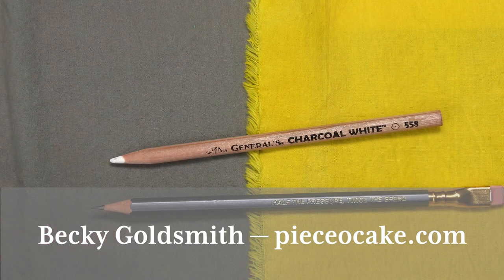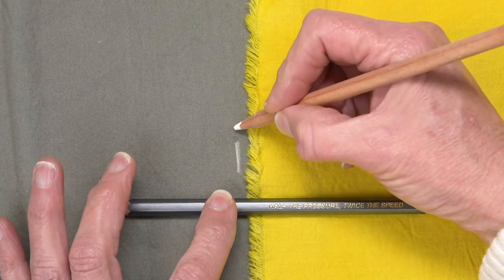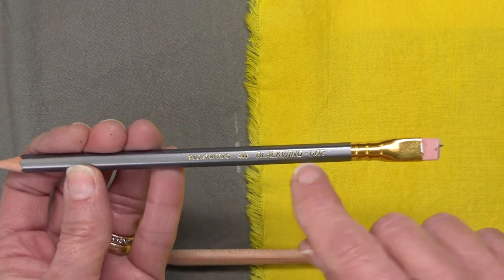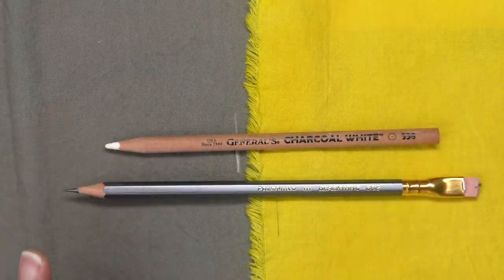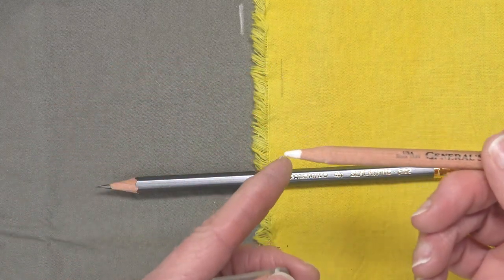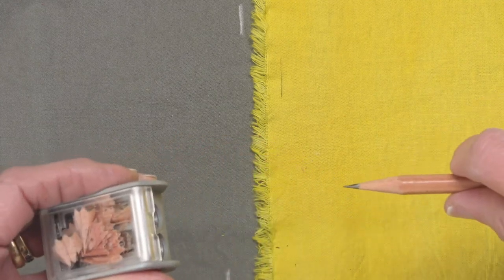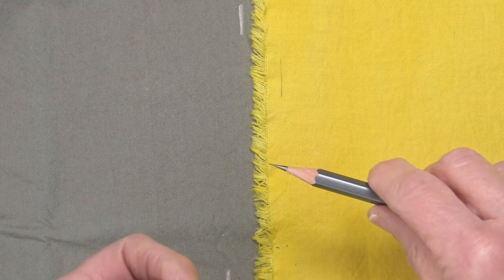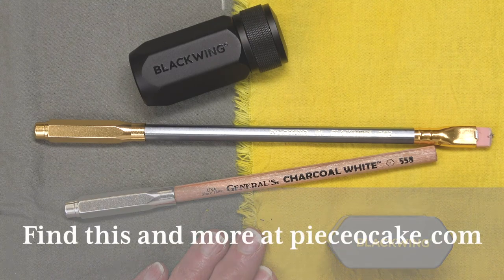My Fabric Favorite Pencils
The pencils I use on fabric are not 'fabric' pencils at all. I love the General's White Charcoal Pencil on medium to dark fabrics. I use Blackwing's 602 pencil with firm graphite on light fabrics, and their excellent sharpeners and pencil caps. They make me happy :-).